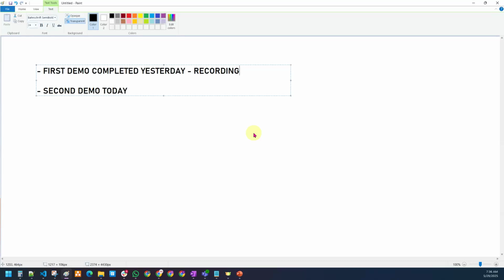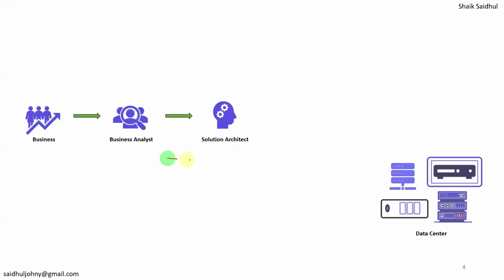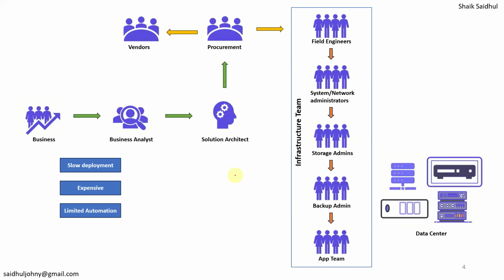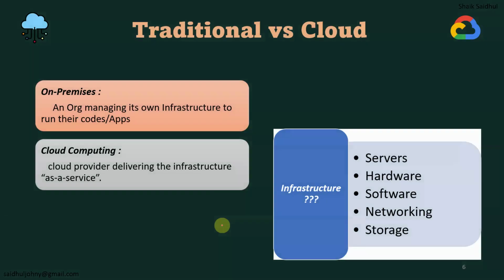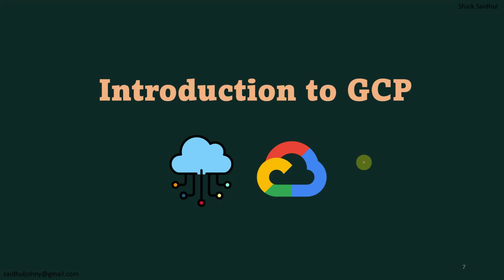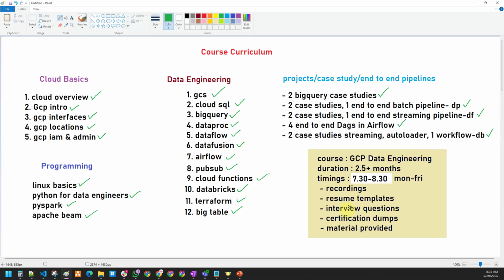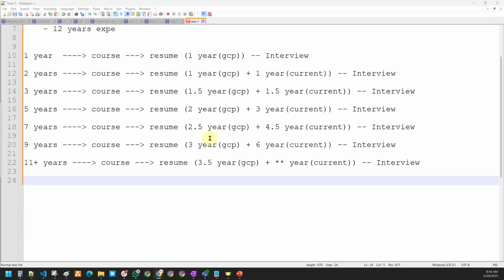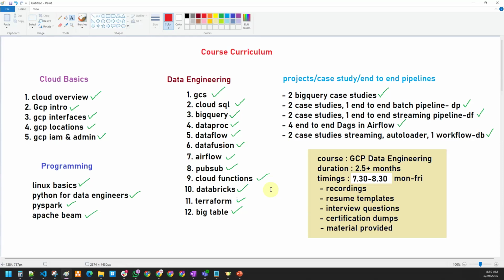GCP DATA ENGINEERING tutorials || Demo - 2 || by Mr. Shaik Saidhul On 29-05-2025 @7:30AM IST